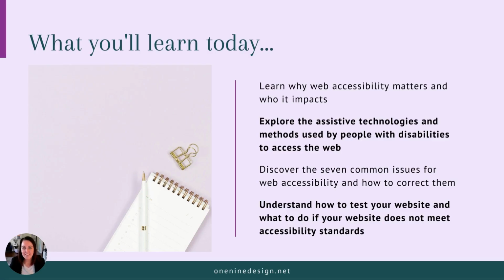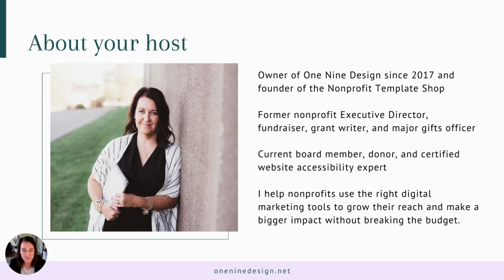Creating an accessible website - Access for All One Nine Design - Part 2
Part two of Access For All - a video series on creating an inclusive digital experience and website accessibility.

Learning objectives
Video Host, Andrea Shirey, CEO of One Nine Design